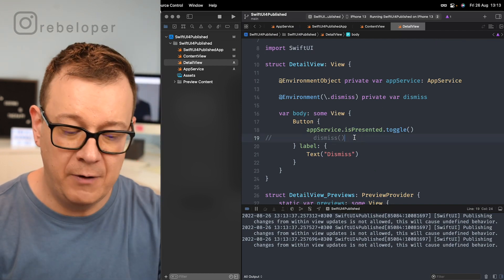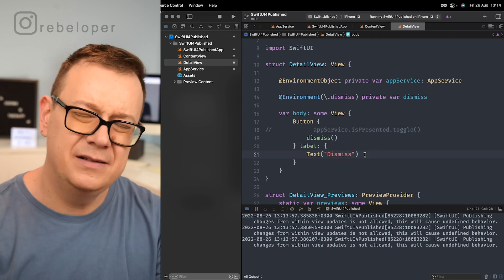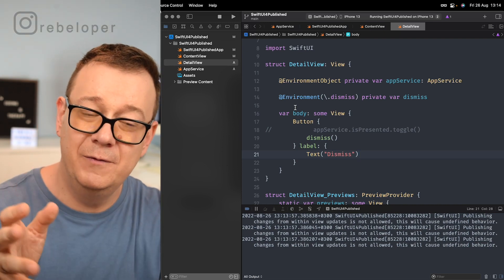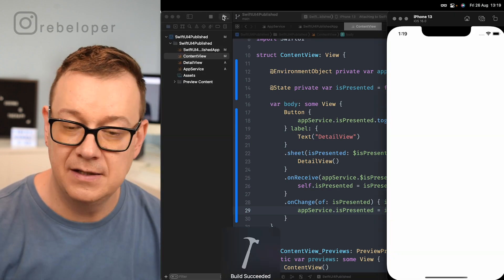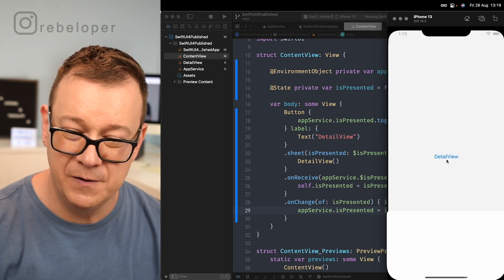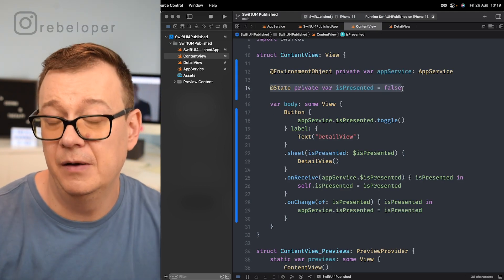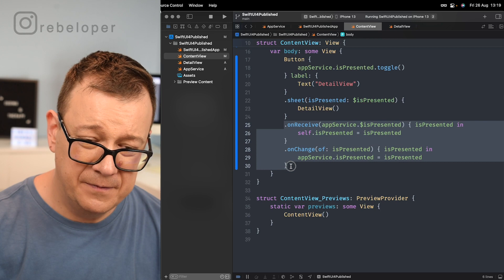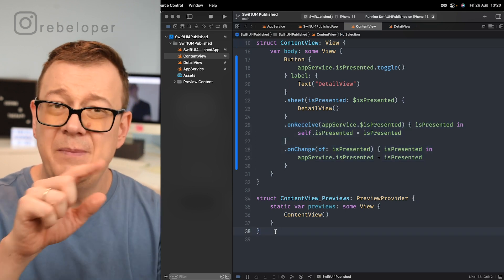Publishing changes from within view updates is not allowed, this will cause undefined behaviour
Want to learn about observable object and published in swiftui? Want to learn observable object and published in swiftui for beginners? Are you looking for a good app development video and swiftui tutorial? Have you ever wondered what is observable object swiftui and how to learn ios development? Well you're in luck! Because in this swiftui published for beginners tutorial we will core all of that! In this observable object in swiftui tutorial you will discover swiftui observable object. I will give some tips on observable object in swift, what is published swiftui and ios in general. In this programming tutorial I'll guide you through observableobject swiftui. In this xcode tutorial we will talk about published swiftui.
Rebeloper is here to help you in learning observable object and published in swiftui.

CHAPTERS:
00:00 INTRO
00:22 MENTROING
00:44 SWIFTUI4 WARNING
01:24 RECREATING THE PURPLE WARNING
02:06 UNDERSTANDING THE PROBLEM
03:52 PUBLISHED IN SWIFTUI 4
04:54 FIX THE PURPLE WARNING
06:04 USING PUBLISHED WITH STATE
09:45 REFACTORING THE CODE
13:23 WHERE TO GO NEXT